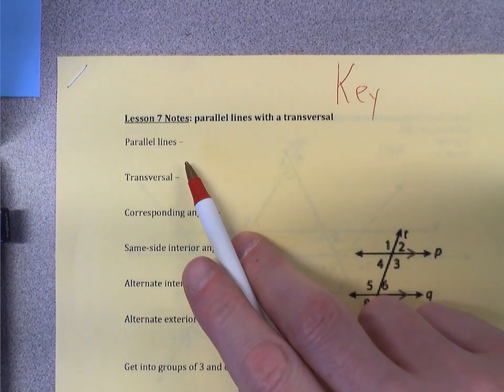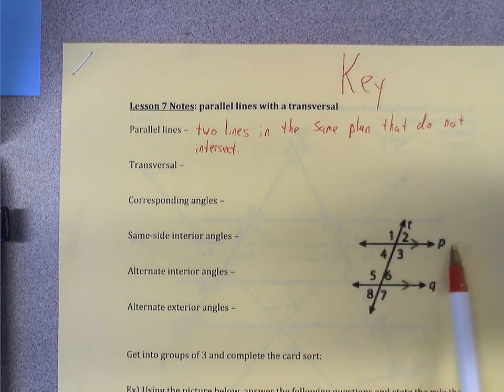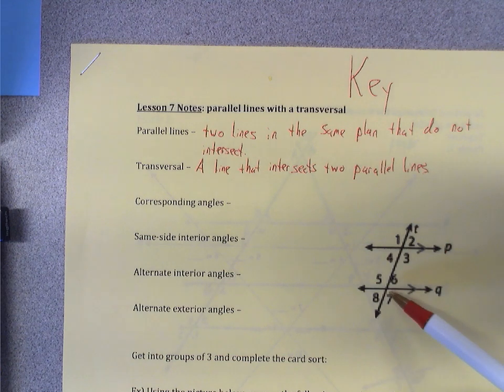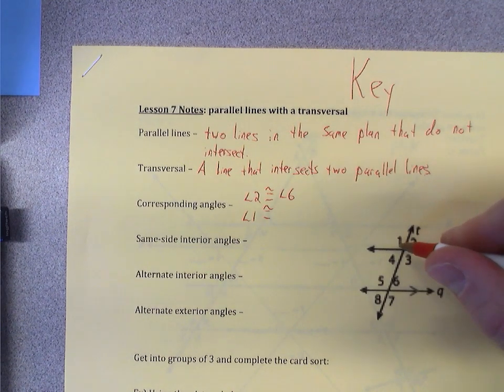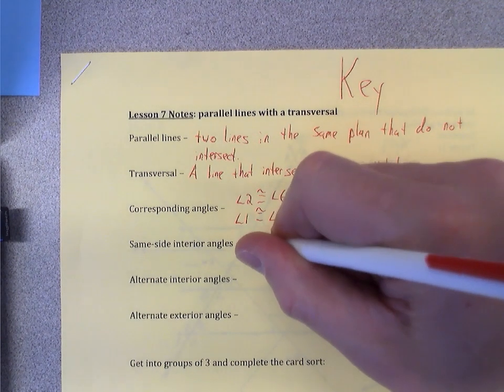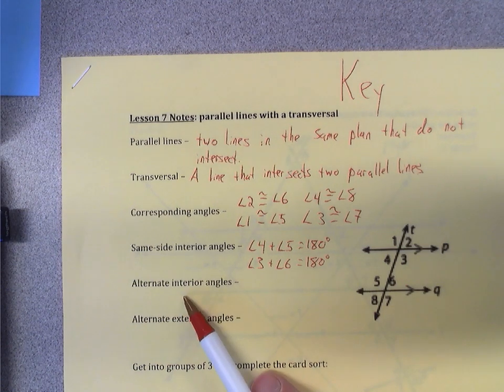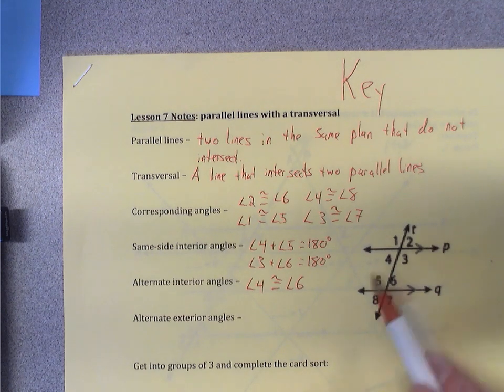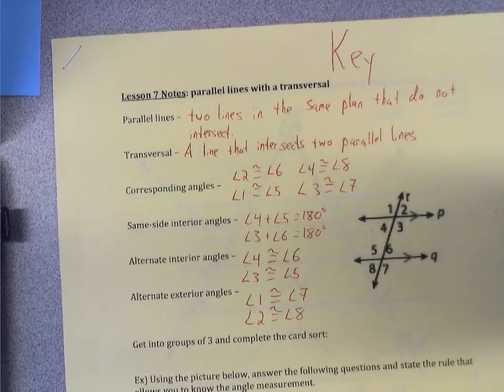Lesson 7.7 Part 1